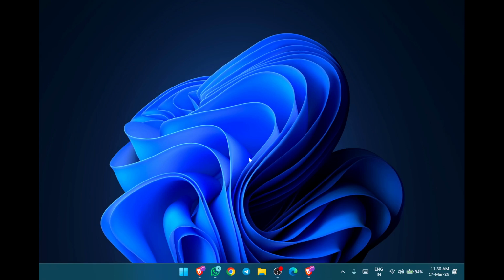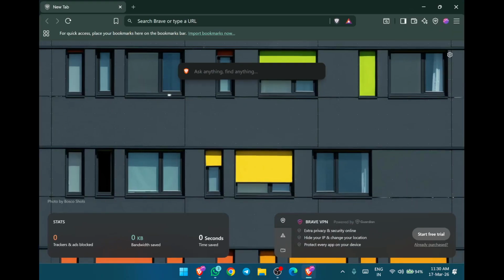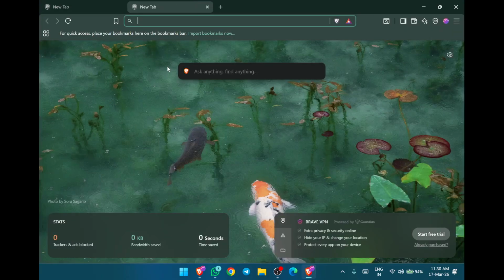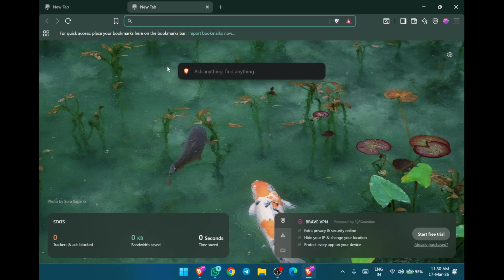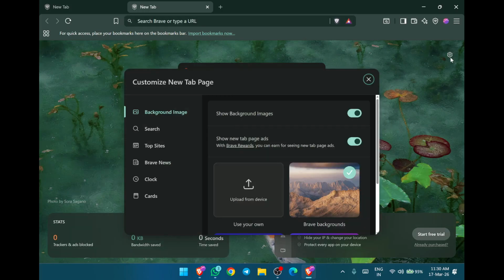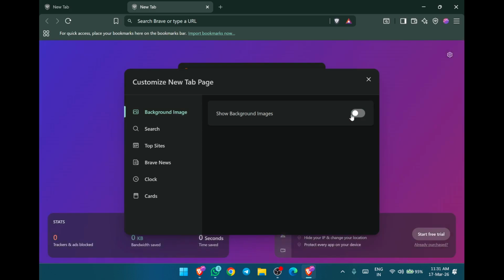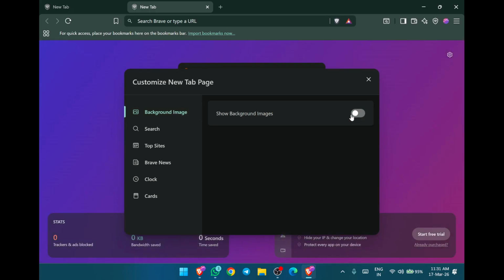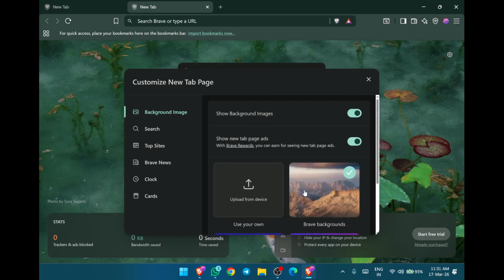How to Show or Hide Background Image on Brave New Tab Page (Windows 11/10) | GearUpWindows Tutorial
Want a clean and distraction-free new tab page in Brave? Or do you prefer a stylish background image? In this video, I will show you how to show or hide the background image on the Brave new tab page on Windows 11 or Windows 10.

Brave allows you to customize your new tab page easily using the built-in Customize option. With just a few clicks, you can remove the background image for a minimal look or enable it again for a more visually appealing experience.

Watch this step-by-step guide to personalize your Brave browser exactly the way you like.

Timestamps

00:00 Intro
00:36 Steps to Enable or Disable NTP Background Image
01:34 Outro